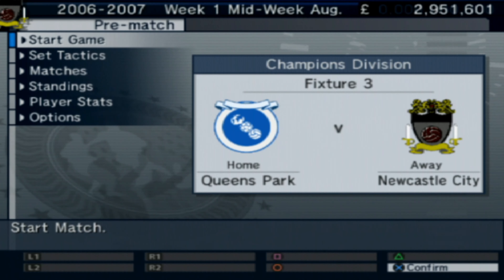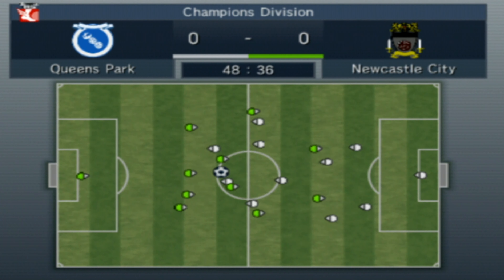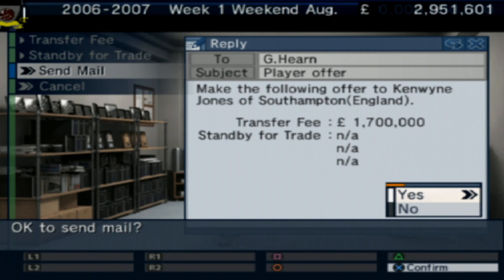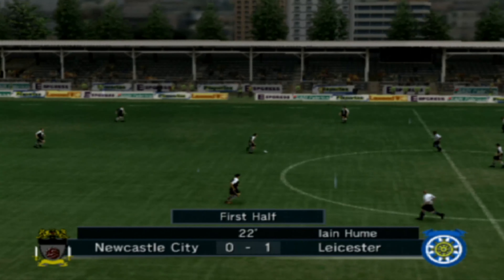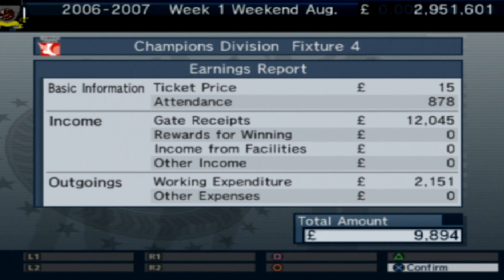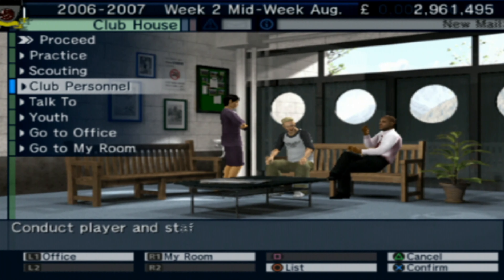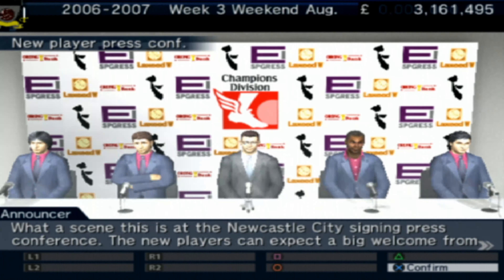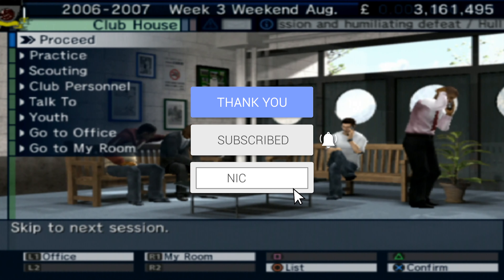Let's Make a Soccer Team #3 | FC UNITED OF NEWCASTLE | FREE TRANSFERS! | LMAST PS2 4K Gameplay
Hello and welcome to a brand new series, this is Let's Make a Soccer Team! In this series, we have formed a new club in Newcastle after years of mismanagement by Mike Ashley at Newcastle United. We've formed a club ran by the fans: FC United of Newcastle (although due to character limits, we had to call it Newcastle City...). We'll be playing LMAST on the original Playstation 2, upscaled to beautiful 4K60 PS2 Gameplay. Let's Make a Soccer Team is a PlayStation 2 football management game, released by Sega in 2006. Until the worldwide release of SEGA Pocket Club Manager on Android and iOS platform in May 2018, it was the only game in the Pro Soccer Club o Tsukurō! (SakaTsuku for short) series to be localized for the Western market.